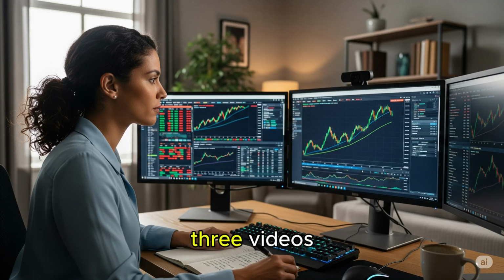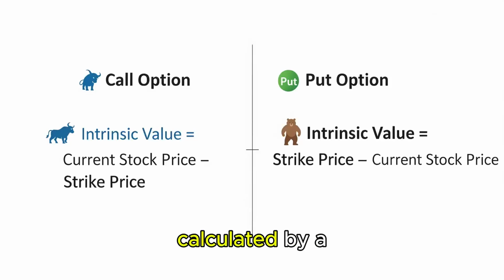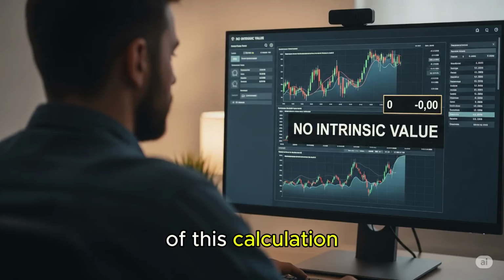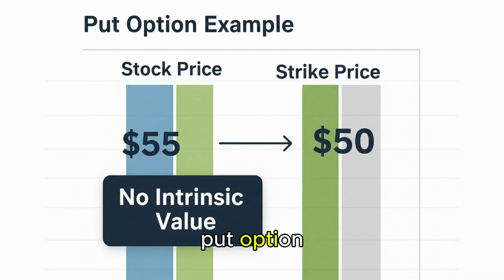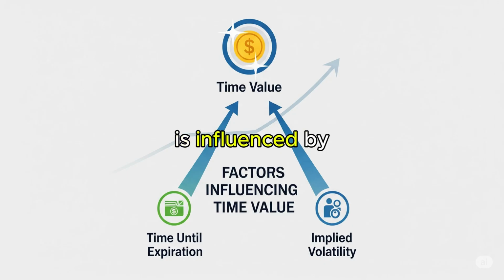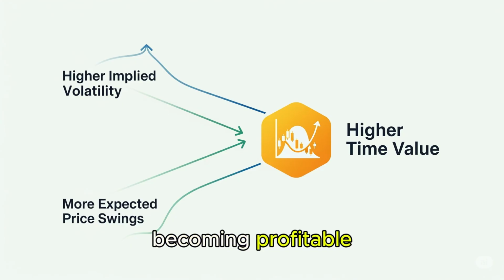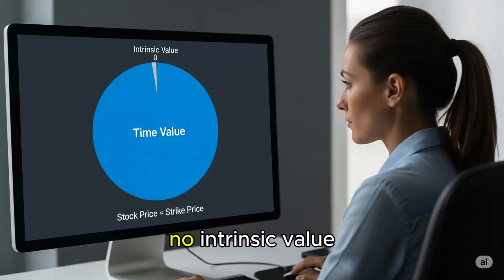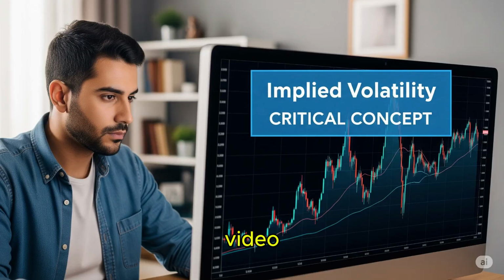Intrinsic Value, Time Value & Moneyness (Options Trading for Beginners #4)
Welcome back to the "Options Trading for Beginners" series! In this fourth video, we're putting everything we've learned about call and put options, premiums, and key components like the strike price and expiration date together to deconstruct an option's total value.

Every option's premium—the price you pay for the contract—is made up of two components: intrinsic value and time value. Understanding this breakdown is fundamental to becoming a successful options trader.

We'll start with intrinsic value, which is the immediate, tangible profit you would make if you were to exercise the option right now. We'll provide a simple formula to calculate it for both call and put options and walk through quick examples to show you how it works.

Next, we'll explain time value, sometimes called extrinsic value, which is everything else in an option's premium besides its intrinsic value. We'll touch on the key factors that influence time value, including time until expiration and implied volatility. We'll also introduce the concept of time decay, which we'll explore in more detail with the Greek, Theta, in a future video.

Finally, we'll connect these concepts to the idea of moneyness, which describes the relationship between the underlying stock price and the option's strike price. We will discuss the three states of moneyness—in-the-money, at-the-money, and out-of-the-money—and how they provide a crucial framework for understanding risk and reward in options trading. We'll explain how in-the-money options are more expensive but offer a higher probability of profit, while out-of-the-money options are cheaper but much riskier.

0:00 Introduction
0:39 Intrinsic Value
3:05 Time Value
4:28 Moneyness